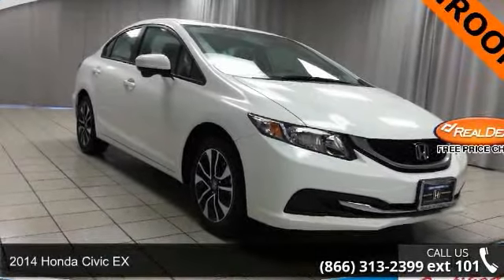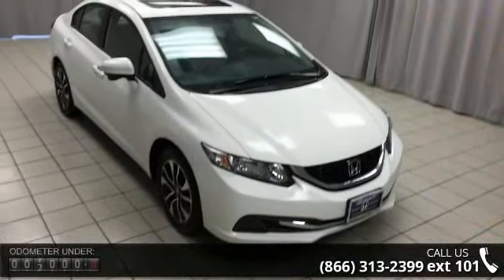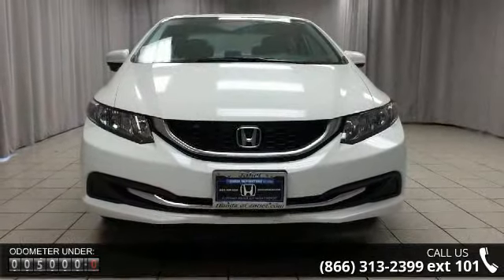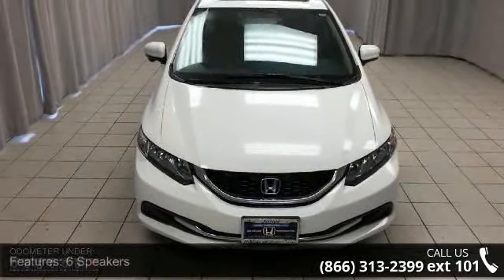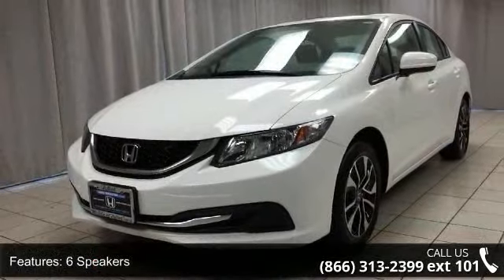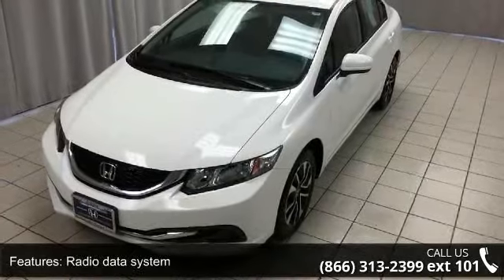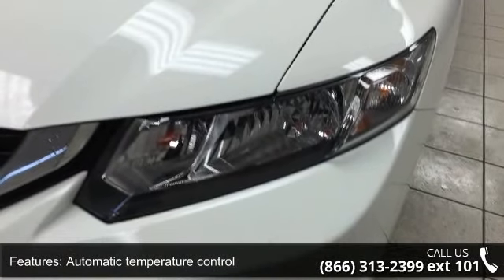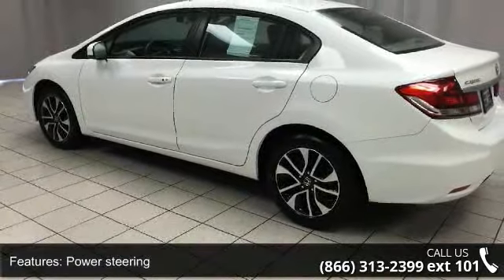2014 Honda Civic EX - Honda of Joliet - Joliet, Il 60435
** HONDA CERTIFIED ** EX TRIM - POWER SUNROOF - ALLOY WHEELS - BLUETOOTH - BACK UP CAMAERA - 160 WATT STEREO w/ CD and MP3 - AUTOMATIC CLIMATE CONTROL - KEY AND GO ENTRY ASSISTANCE - SHARP AND READY TO ROCK!!. Honda of Joliet is excited to offer this great 2014 Honda Civic. This fantastic Honda is one of the most sought after used vehicles on the market because it NEVER lets owners down. Honda Certified Pre-Owned means you not only get the reassurance of a 12mo/12,000 mile limited warranty, but also up to a 7yr/100k mile powertrain warranty, a 182-point inspection/reconditioning. to view a Free Price Check! **TO SEE MORE INVENTORY VISIT US AT**